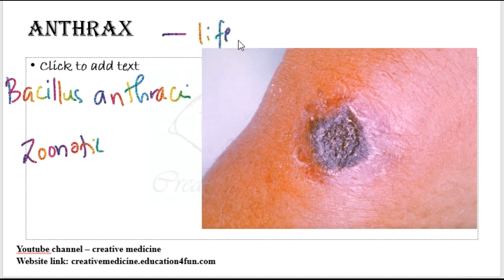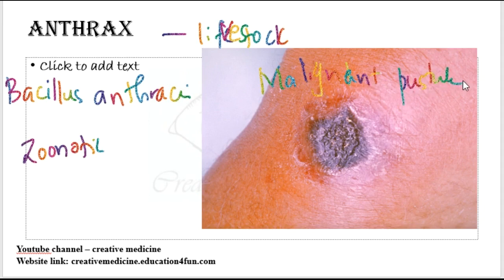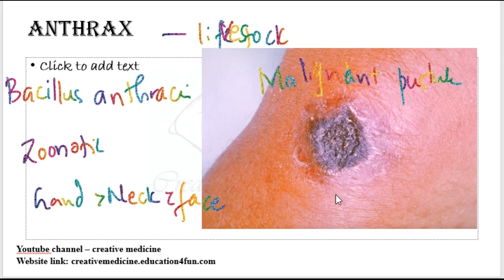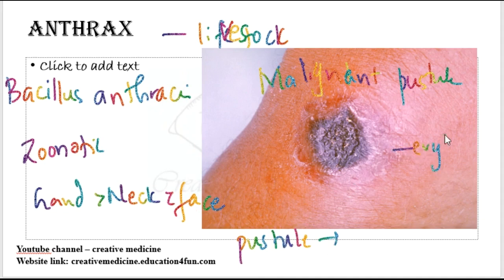3 9 Anthrax mp4 || Dermatology